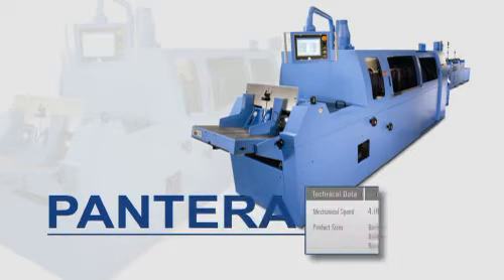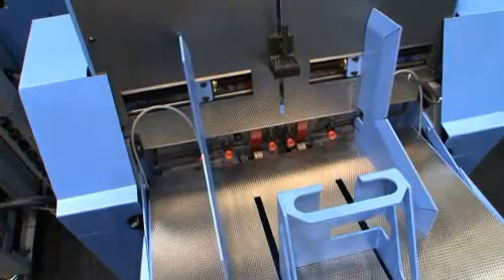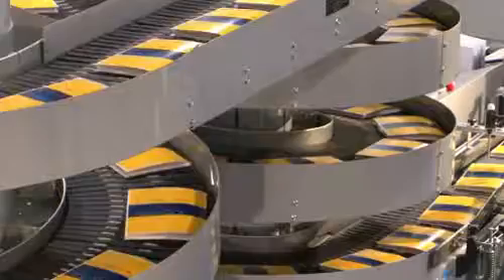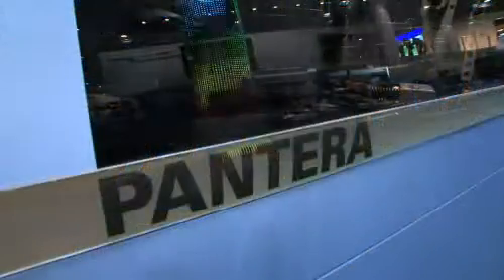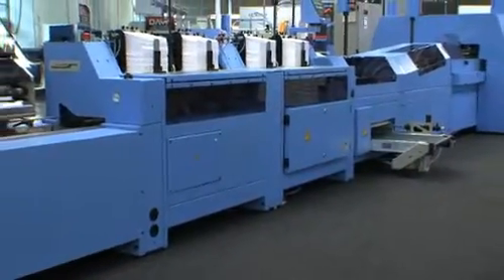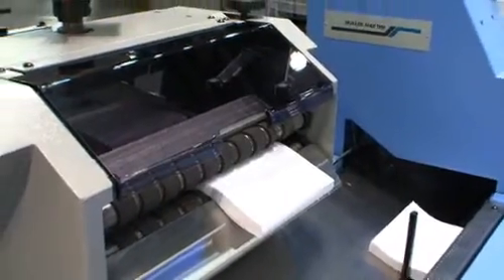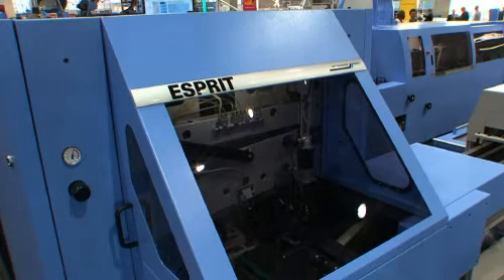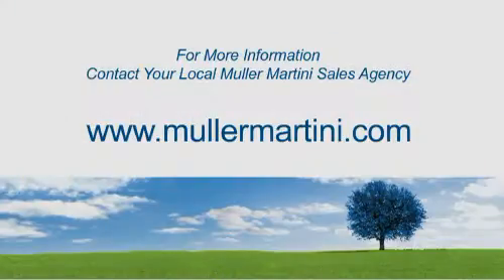Muller Martini Pantera Perfect Binder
Muller Martini Perfect Binder Pantera:  Introduced at Ipex in 2006, the Pantera perfect binder is the successor to the Tigra, Panda, RB5, and Pony binding lines.  It has a maximum speed of 4000 cph and has a variety of features that make it the most efficient and flexible binder in its class.  The machine shown here is a Pantera AMRYS (automatic make ready system) and was displayed proudly at Drupa 08.  It was installed complete with a 1571 gathering line and an inline 3 knife trimmer, the Esprit.  The Pantera can run PUR adhesive as well as any conventional EVA hotmelt adhesive.  The Pantera has a second spine preparation station to allow for the different glue options and it helps to generate a perfectly square spine.  The Pantera can be ordered with a drum cover feeder for increased flexibility to assist with high efficiency cover feeding and processing of gate folded covers. Optionally, you can order a crash feeder (mull station).  There are over 150 Pantera lines installed worldwide.